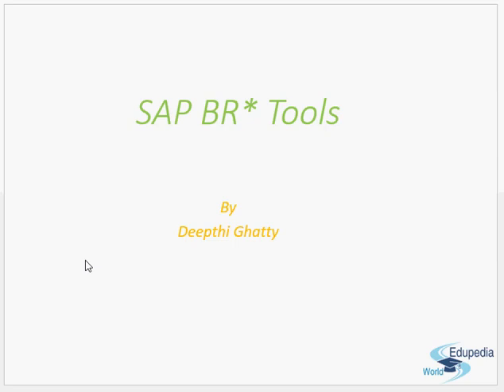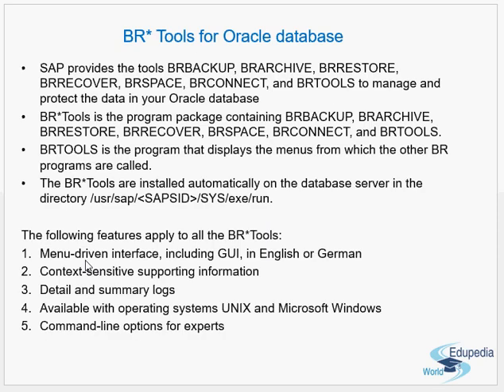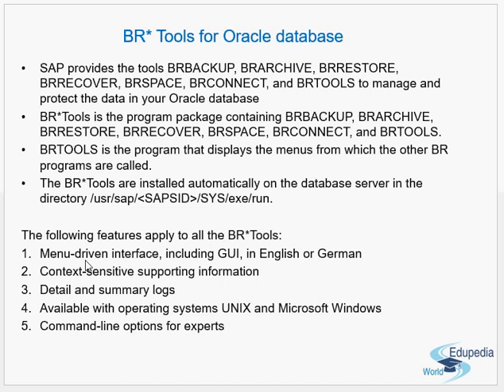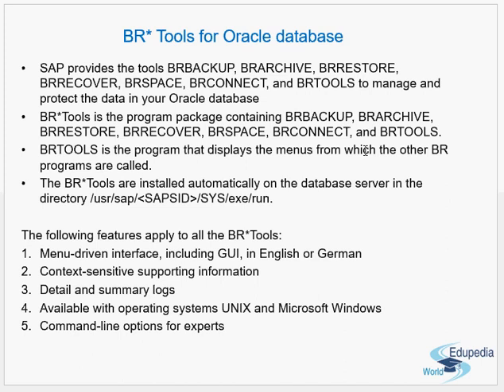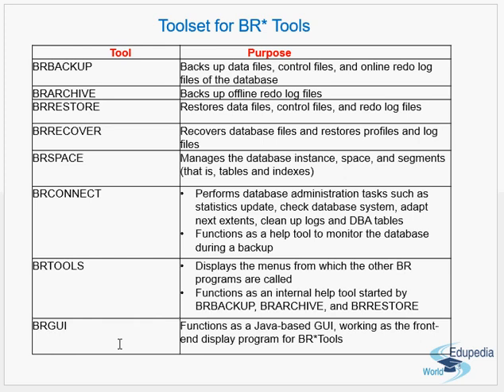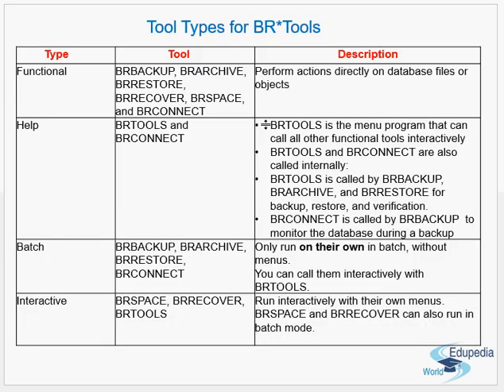ERP SAP Basis - Net Weaver | SAP BR tools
ERP SAP Basis : Computer Application: SAP BR Tools:
Introduction- (00:00-03:45)
       -SAP provides the tools  to manage and protect the data in your Oracle database
                -BRBACKUP,
                -BRARCHIVE,
                -BRRESTORE,
                -BRRECOVER,
                -BRSPACE,
                -BRCONNECT,
               - and BRTOOLS

BR*Tools is the program package containing
                  BRBACKUP
                , BRARCHIVE,
                 BRRESTORE,
                 BRRECOVER,
                 BRSPACE,
                 BRCONNECT,
                 and BRTOOLS

Features in BR*Tools:Menu-driven interface, including GUI, in English or German -(03:45-04:57)
             -Context-sensitive supporting information
             -Detail and summary logs
             -Available with operating systems UNIX and Microsoft
             -Windows
             -Command-line options for experts

  Example of  BR* Tools for Oracle database- (04:57-10:00)

Tool Set for BR* Tools- (10:00-13:40)
   -Tools and their Purposes
            E.g -BRBACKUP-Backs up data files, control files, and online
                    redo log files of the database.

Tools Type for BR*Tools -(13:40-16:32)
           E.g- Type - Functional
                   Tool- BRBACKUP, BRARCHIVE, BRRESTORE,
                             BRRECOVER, BRSPACE, and BRCONNECT.
                  Description-Perform actions directly on database files
                            or objects.
Summary- (16:32-18:00)